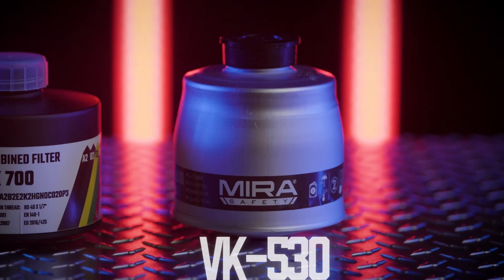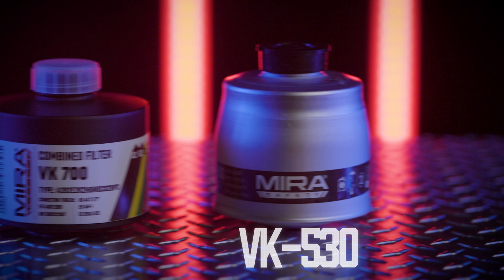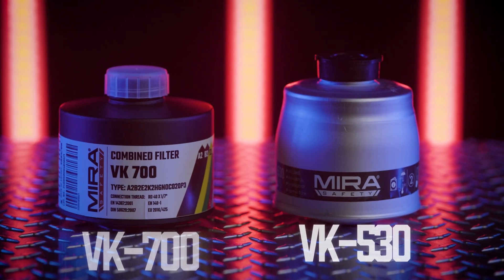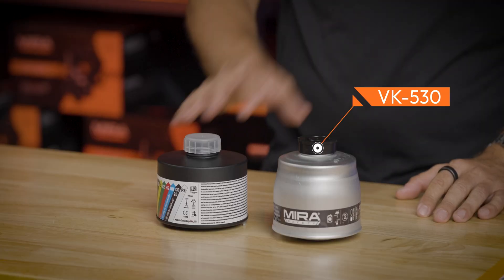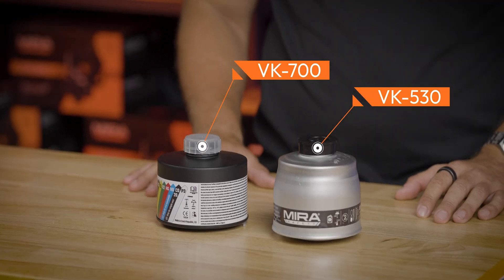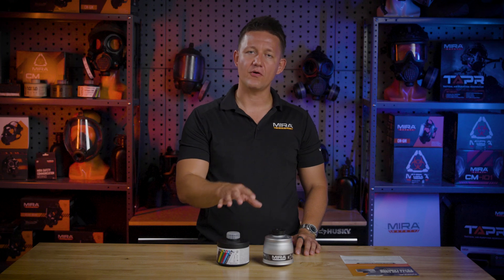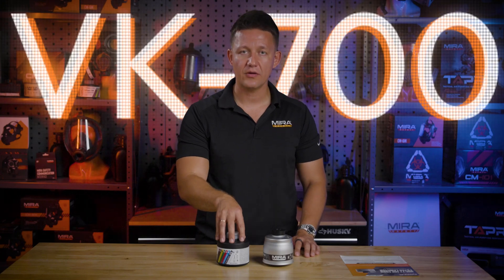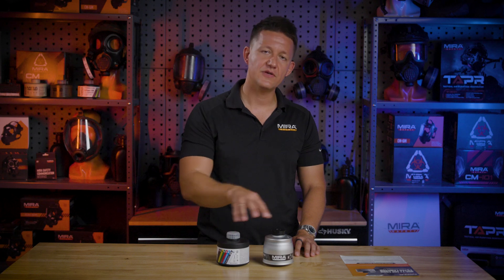MIRA Safety VK 700 | Product Breakdown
Introducing our newest filter for smoke escape and evasion, the VK-700. In this video, MIRA CEO Roman introduces our newest filter in the MIRA family line of respirator canisters. Building upon the robust design of the VK-530, the upgraded 700 features reformulated hopcalite that extends the shelf life from 5 years to 10 years in proper storage conditions, and now comes in a hard plastic housing for improved durability.

The VK line of respirator filters are designed to convert carbon monoxide into carbon dioxide, providing crucial time to allow a user to escape a structure or wildfire emergency. In addition to the carbon conversion, the filter also provides filtering of toxic industrial gases such as cyanide and radioactive particles.